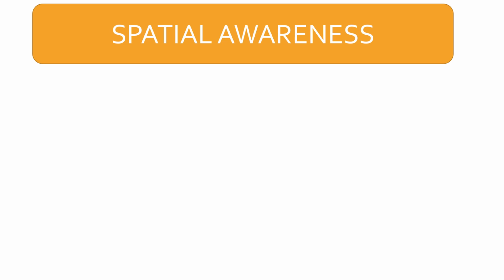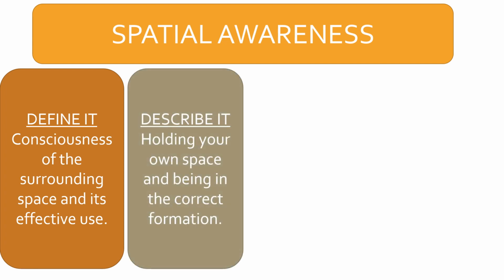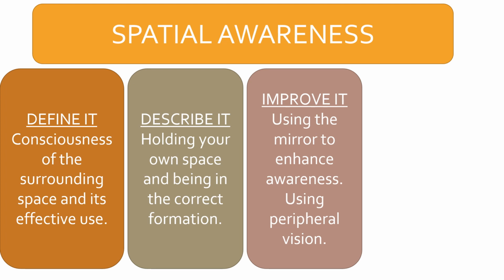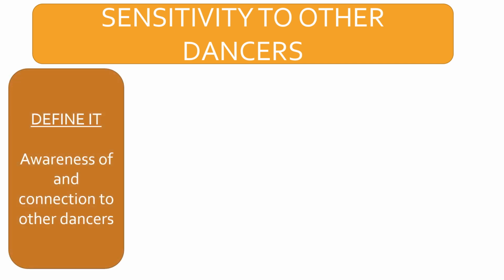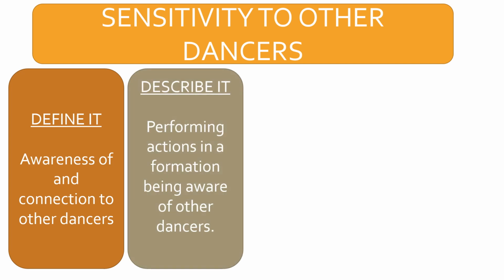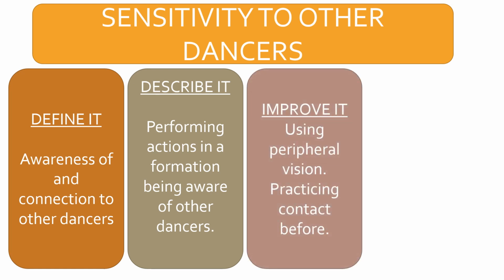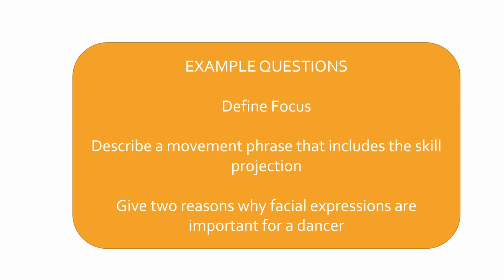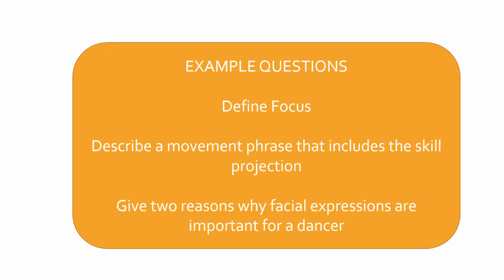Expressive Skills 2 Spatial Awareness and Sensitivity to Other Dancers